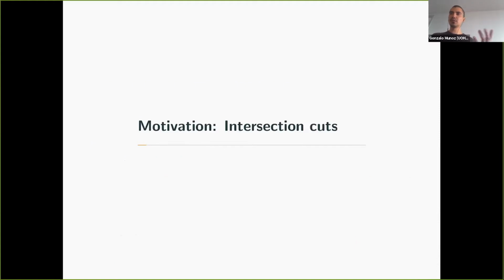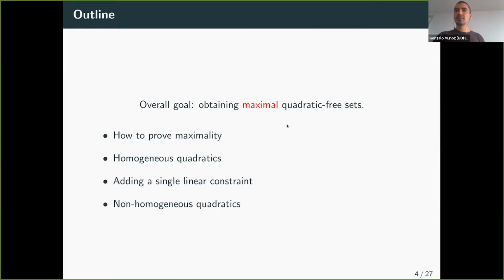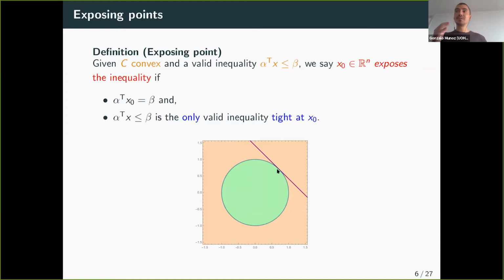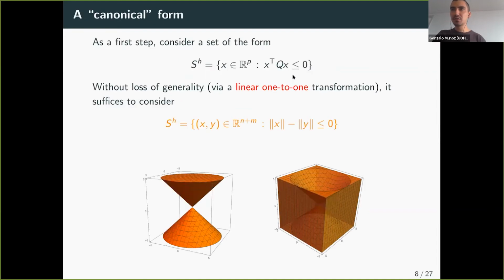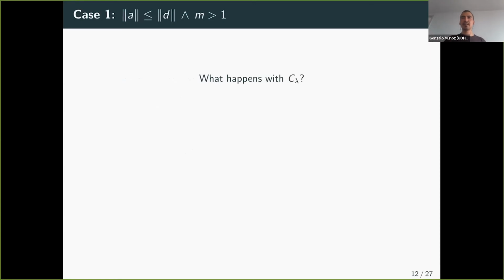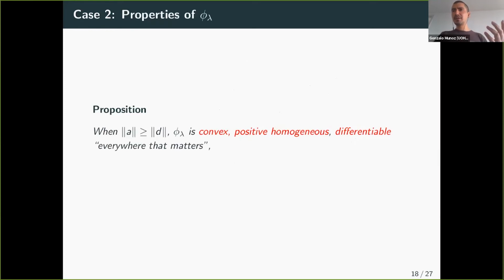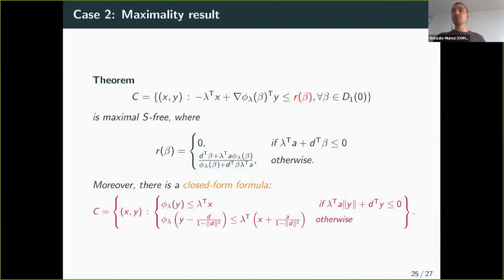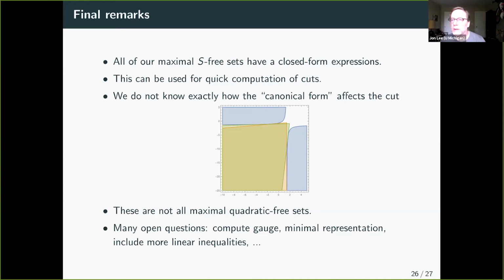Gonzalo Muñoz - Maximal Quadratic-Free Sets